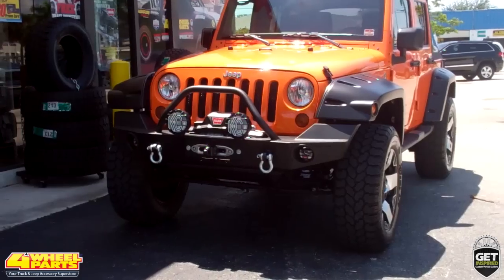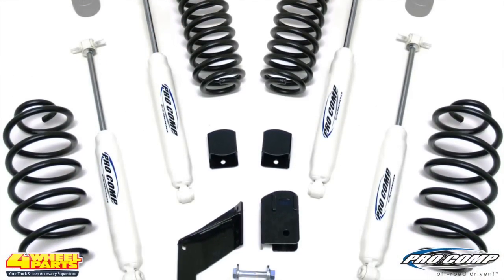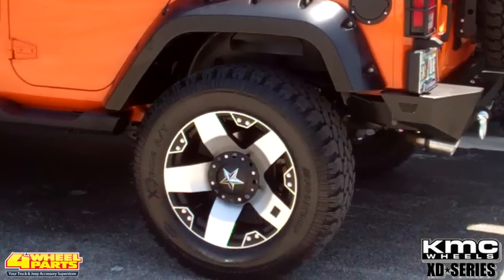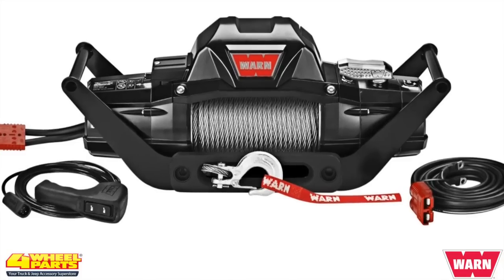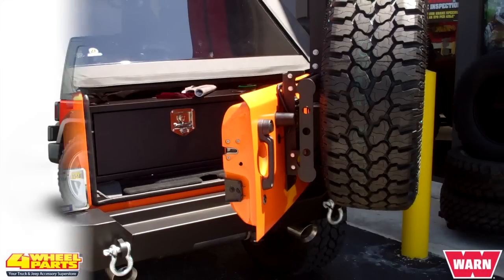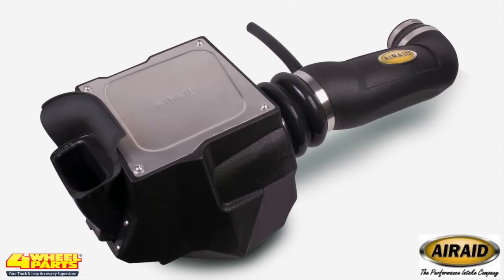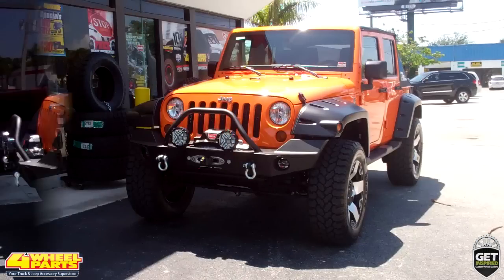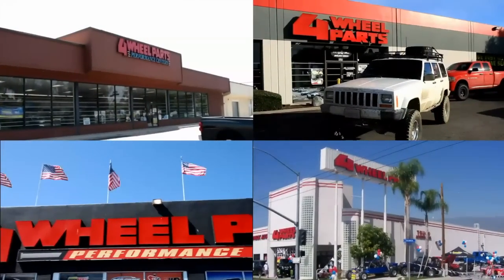Jeep JK Sahara Parts West Palm Beach, FL 4 Wheel Parts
See the parts installed on this Jeep

This video shows a 2012 Jeep JK Sahara Unlimited. 4 Wheel Parts of West Palm Beach Fl transformed this stock Jeep into a highly capable off-roader / rock crawler.
For added off-prowess the suspension was lifted two and a half inches with a Pro Comp coil spring lift kit.
The front and rear shocks were upgraded with Pro Comp's Pro Runner Monotube shocks
The increased suspension height added the necessary clearance for these 20 inch XD Rockstar Series black and machined wheels and these pro comp 35 inch xtreme all terrain tires.
For higher ground clearance and increased approach angles, the front bumper was upgraded with a Warn Elite Series grille guard bumper.
The winch is a weatherproof Warn Zeon 8,000 pound winch.
The bumper fog lights are Warn's fog light kit, the driving lights are KC HiLite Slim Light Driving Lights
The rear bumper is Warn's Elite Series Rear JK Bumper with Warn Elite Tire Carrier
Covering the large off road tires is a set of Bushwacker Pocket Style Fender Flares. They'll keep this Jeep street legal and keep the mud in it's place.
The soft top was upgraded with a versatile Bestop Trektop NX
For added horsepower and torque the weak factory intake was replaced with a Airaid MXP Series cold air intake and the exhaust was replaced with a Magnaflow Cat Back Exhaust system.
4 Wheel Parts of west palm beach FL supplied and installed all the upgrades to this Jeep, but you can find these upgrades and thousands more for your truck, Jeep or SUV at any one of our over 60 stores across the United States and Canada.

ABOUT 4WHEELPARTS
4 Wheel Parts is the number one supplier of off-road products for Jeeps, trucks and SUVs on the planet. We put our customers first in everything we do by providing the best truck, Jeep and SUV accessories, with superior service and value. When 4 Wheel Parts opened its doors in 1961, the motto was "Quality Parts, Lowest Prices, Fastest Service and Fully Guaranteed." Powered by that attitude, 4 Wheel Parts grew from a one-person operation to the nation's largest distributor of off-road parts and accessories. Today, over 50 years later, our customers still demand superior service — and we strive to deliver at every opportunity.  We also offer Free Shipping* on UPS Ground orders, a 90-day price guarantee, expert phone reps who can answer your product and technical questions, plus an extensive collection of product videos and reviews.